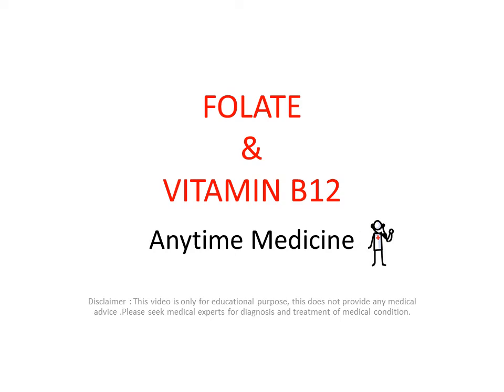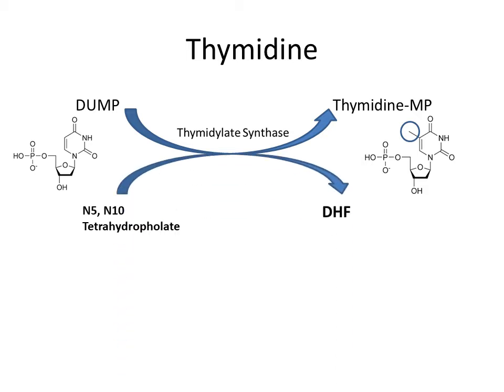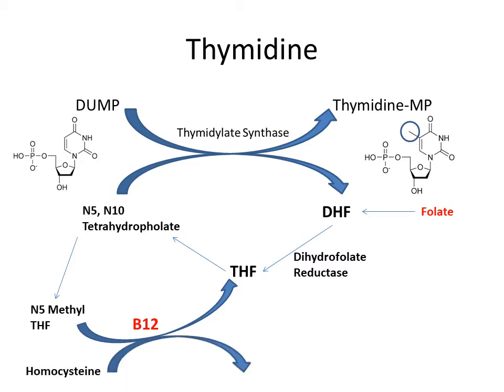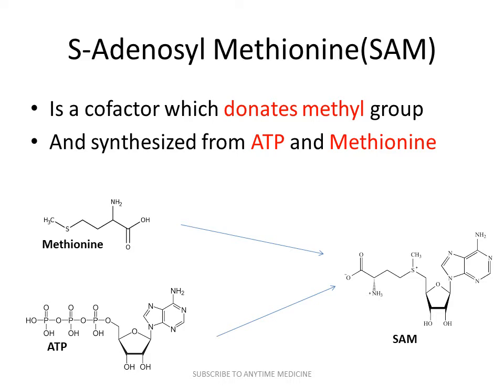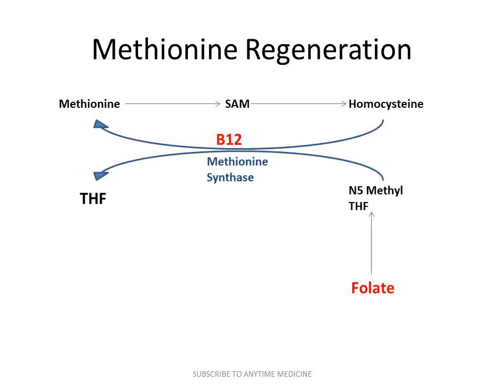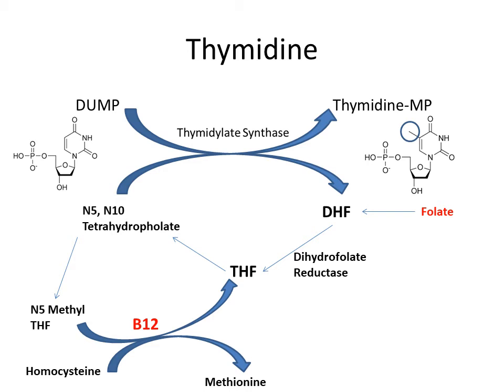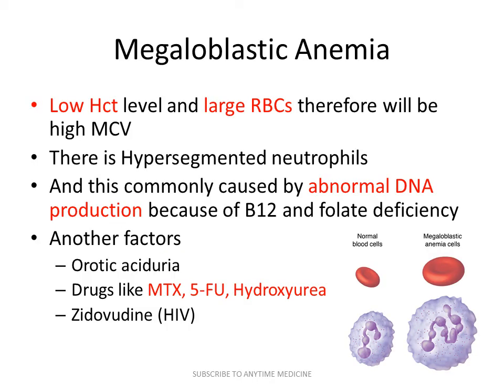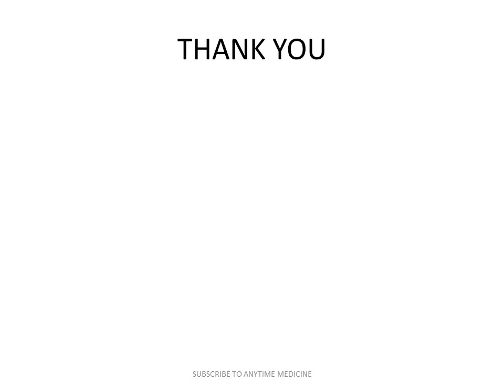What is Vitamin B12 & What is Folate ? | PART-1 | ANYTIME MEDICINE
In part-1 of this video, There is an explanation of how Folate & Vitamin B12 is important for making DNA?  and how it is related to homocysteine?

This can be helpful in competitive examinations.

THIS IS FOR ONLY QUICK REVIEW.

Do buy USMLE first aid 2021 for guidance :